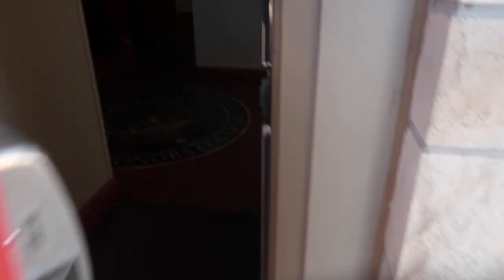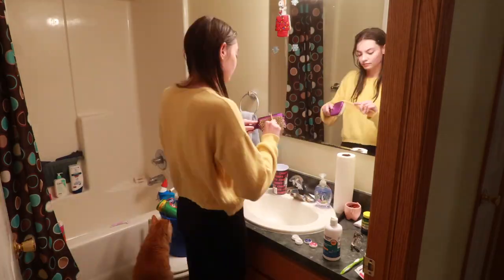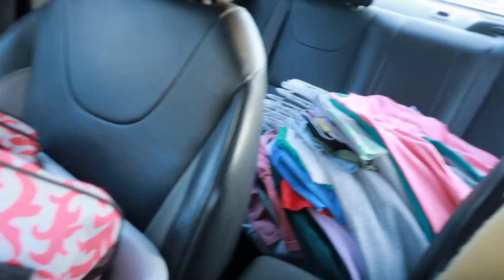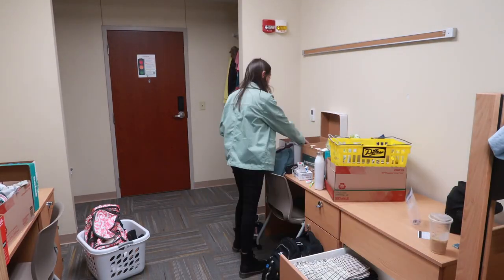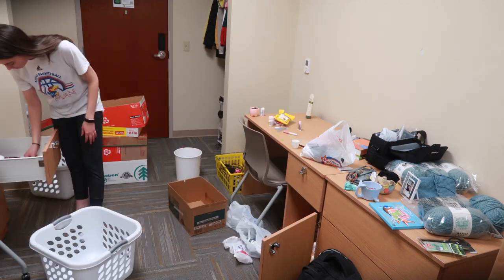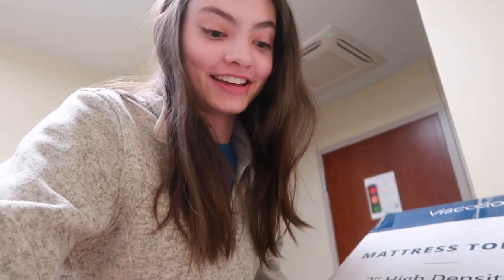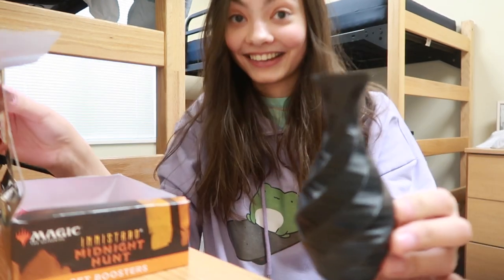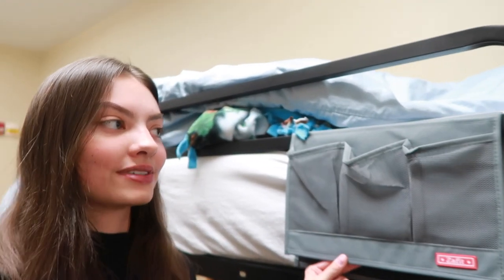College Dorm Move In Vlog | Freshman Year :)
I transferred Universities at semester and went from having an apartment to living in the college dorms. I'm in the Honors College housing and I have my own dorm room which is super nice. Today I took you guys along with me while I moved into my first dorm room (after accidentally barging into someone else's room lol). This is only my freshman year, so I'll definitely post dorm tours in future years with my future dorm set ups. Let me know how I can improve my current dorm- I'm definitely looking for suggestions.